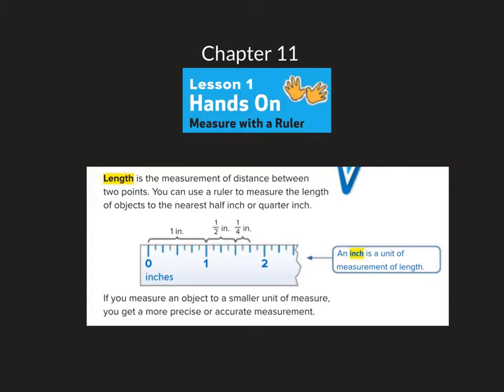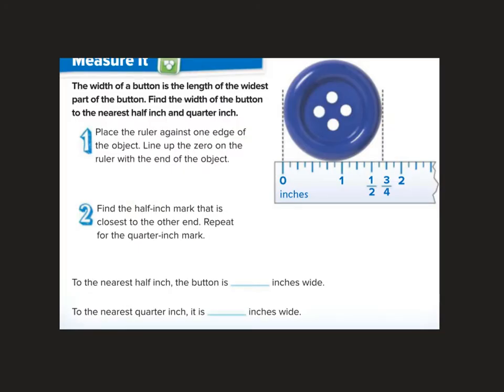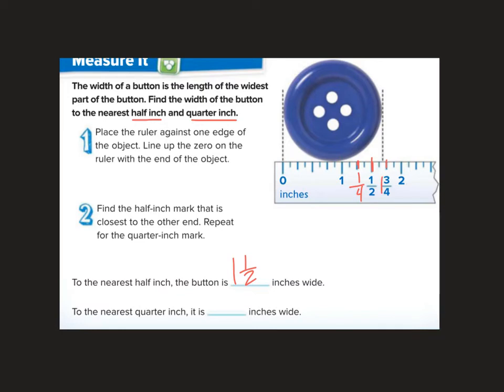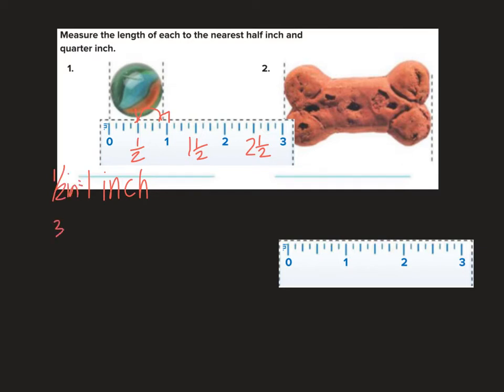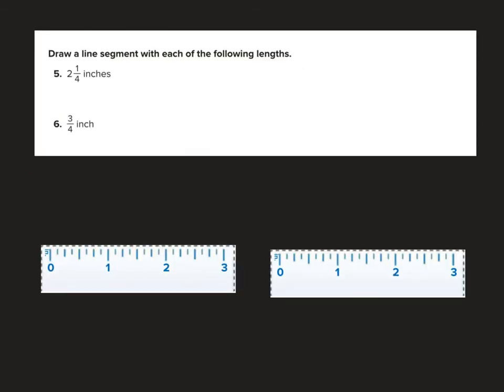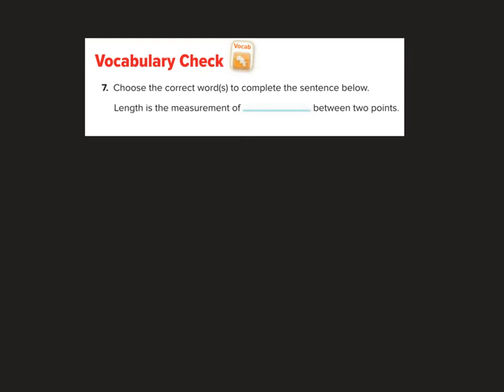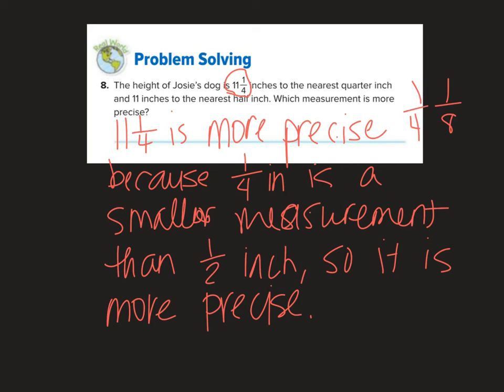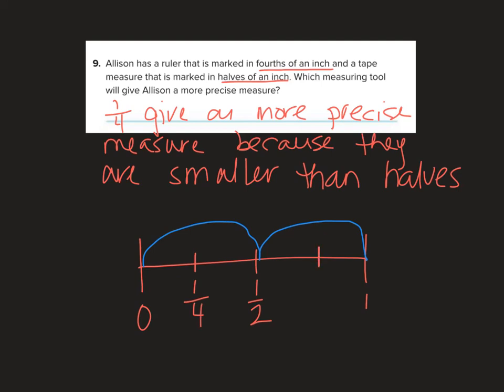Gr5 11-1 Measure with a Ruler